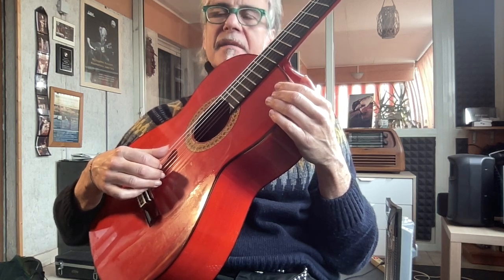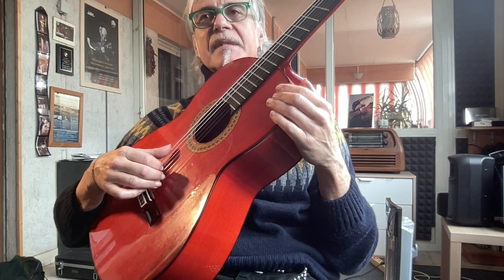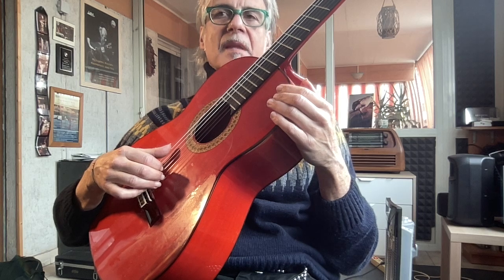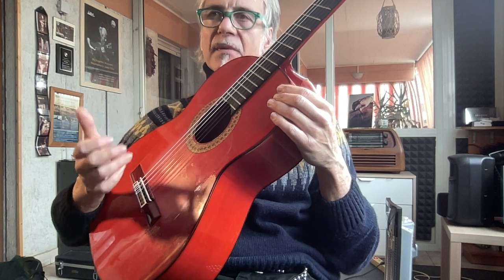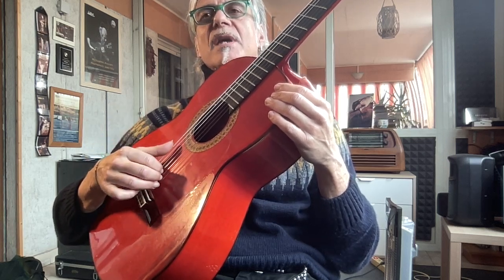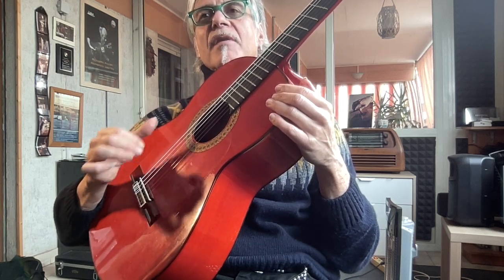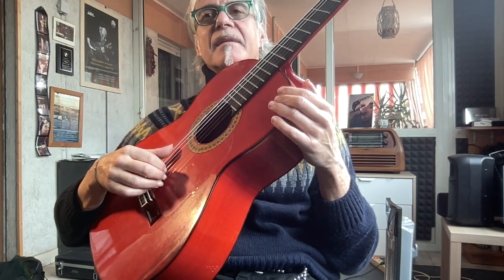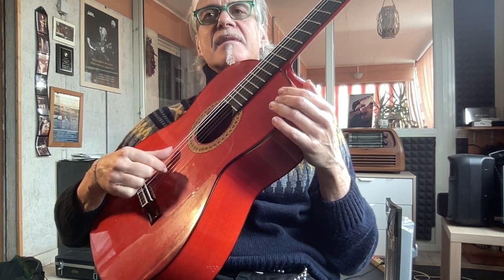a-m-i Fast Arpegios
Before learning thumb combinations, it is important to develop three-finger a-m-i speed
A rapid a-m-i arpeggio is an impulse, when the index finger plays moving towards the palm of the hand, the ring and middle fingers plants themselves on their own strings